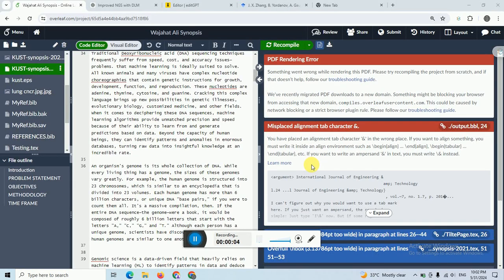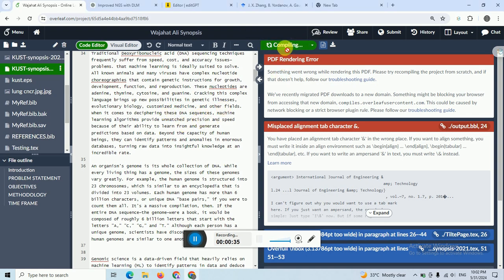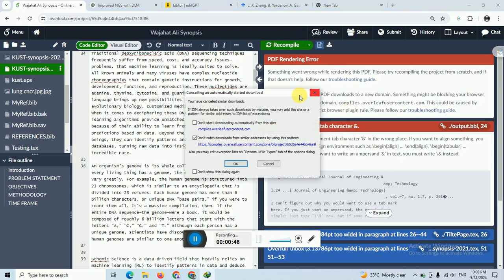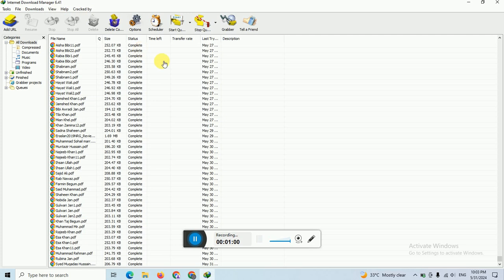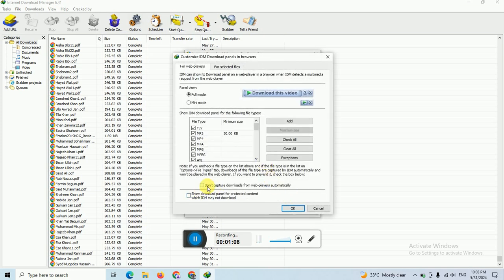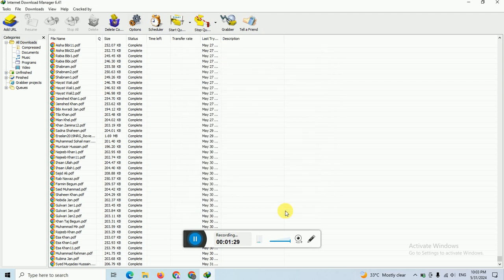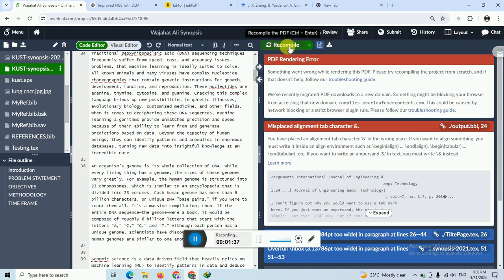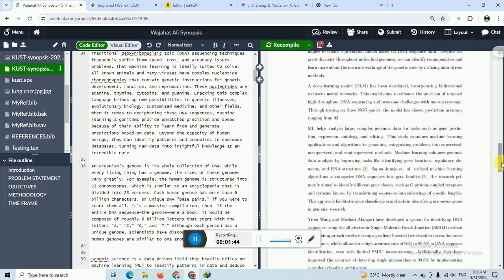PDF Rendering Error Something went wrong while rendering this PDF SHARELATEOverLeaf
Are you experiencing difficulties with PDF rendering errors in OverLeaf? In this video, we will provide you with step-by-step instructions on how to troubleshoot and resolve the "PDF Rendering Error: Something went wrong while rendering this PDF" issue in OverLeaf. Whether you are working on a research paper, a thesis, or any other document, we are here to assist you in getting back on track. Watch the full tutorial to learn how to fix this common problem and ensure seamless PDF generation in OverLeaf.

1. Overleaf running error
2. LaTeX Overleaf compilation error
3. PDF rendering error - "Something went wrong while rendering this PDF"
4. LaTeX Error: \begin{equation*} on input line 153 ended by \end{equation}
5. LaTeX Error: \begin{equation*} on input line 125 ended by \end{equation}
6. PDF rendering error - Citation 'kikuchi2016structure' on page 2 undefined on input line 60

Other Issues with Overleaf:
1. Overleaf login problem
2. PDF rendering error - ShareLaTeX
3. Overleaf signing in problem
4. Overleaf cannot render any LaTeX
5. Overleaf LaTeX PDF rendering problem
6. Error fixed on Overleaf.com
7. PDF rendering error - Overleaf
8. PDF rendering error - Overleaf v3
9. LaTeX: ShareLaTeX not compiling the file. What could be the error?